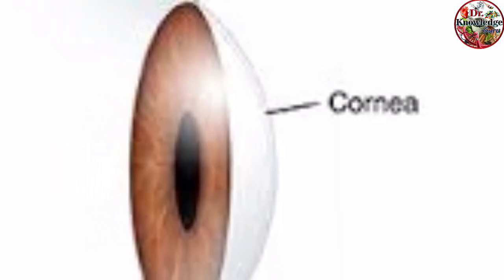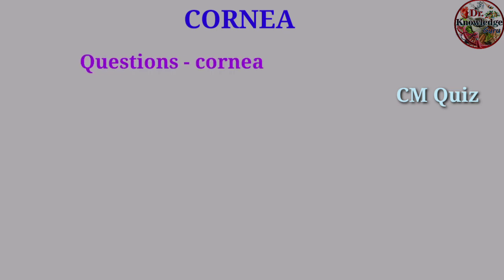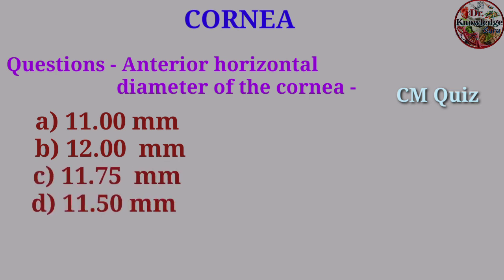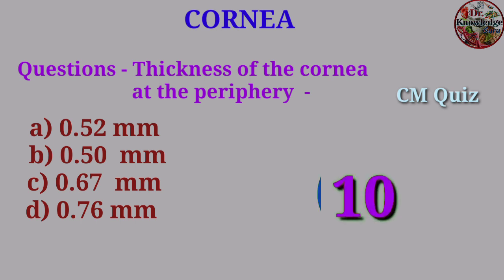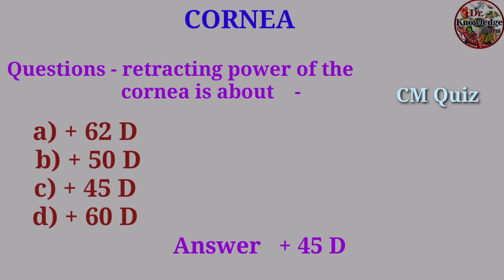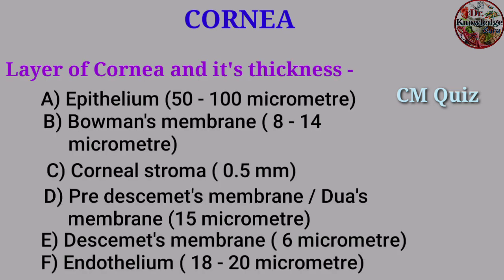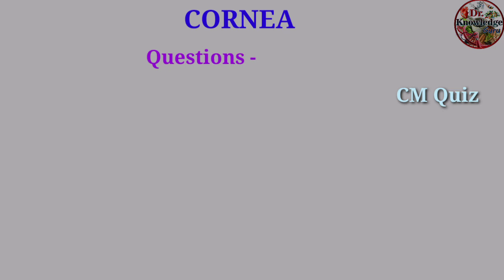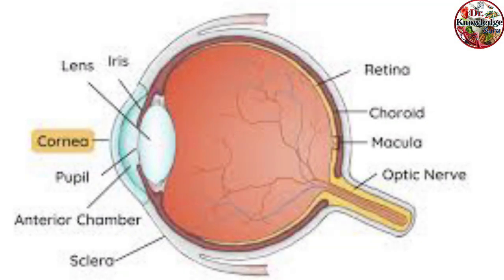Cornea MCQ type questions answer for all the preparation of exam for all the students